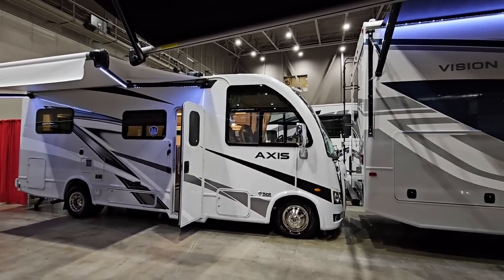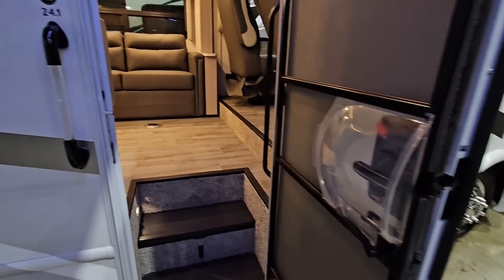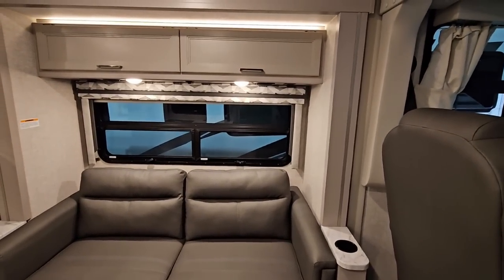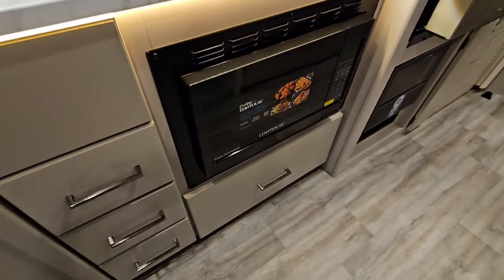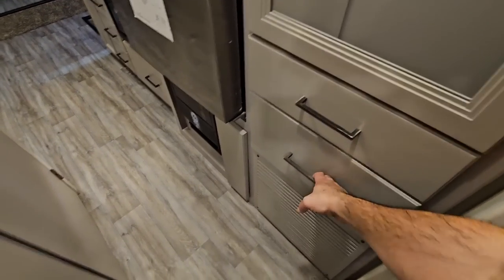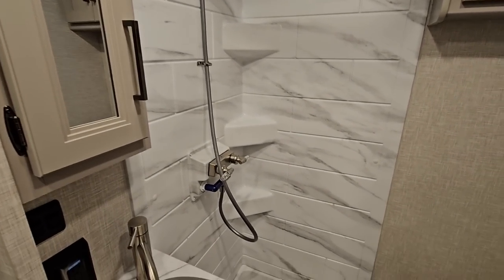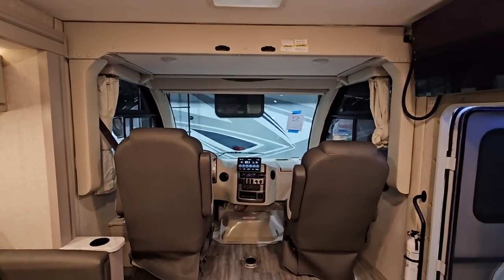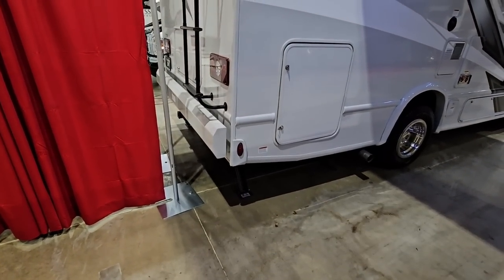ALL NEW! USA Made EUROPEAN Style Motorhome! THOR AXIS 24.1 RV!